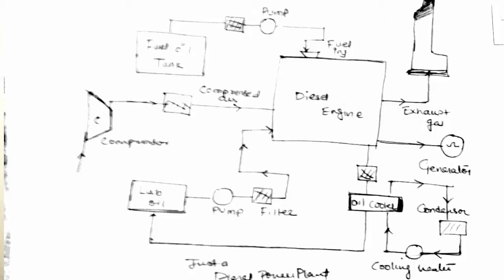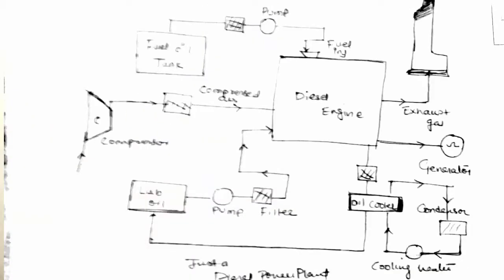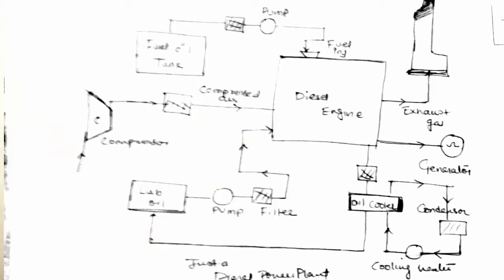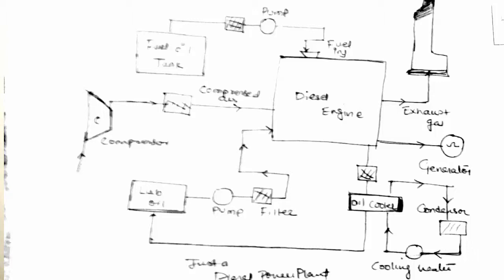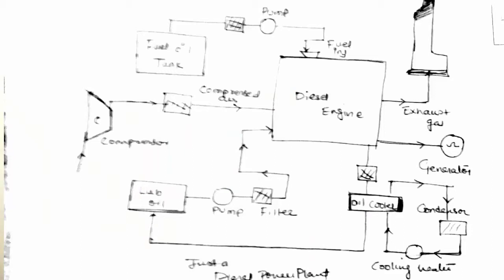Diesel Power Plant , Diesel Electric power station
Diesel Power Plant , diesel power station # Power Plant Engineering